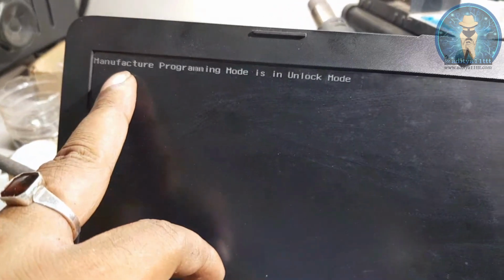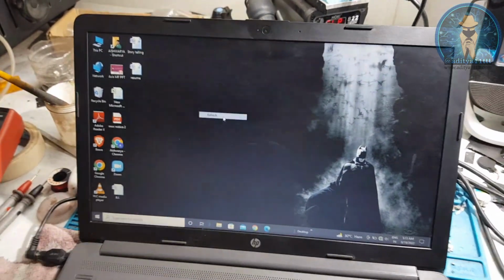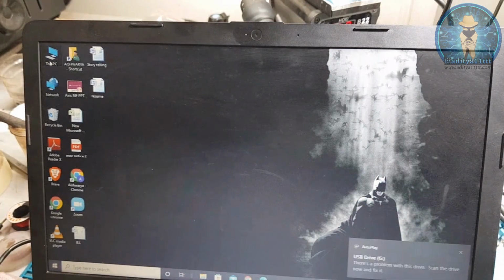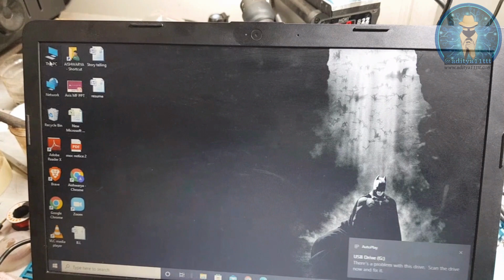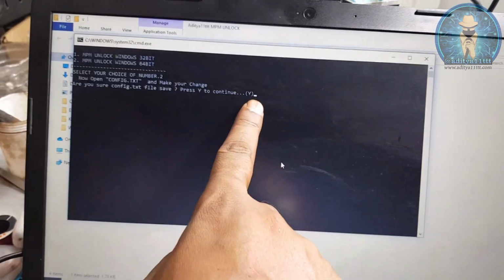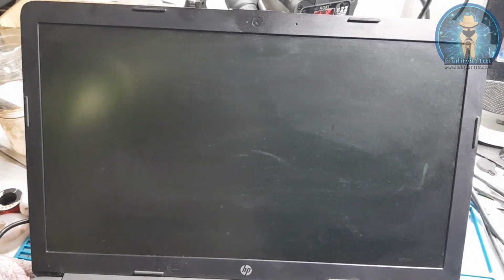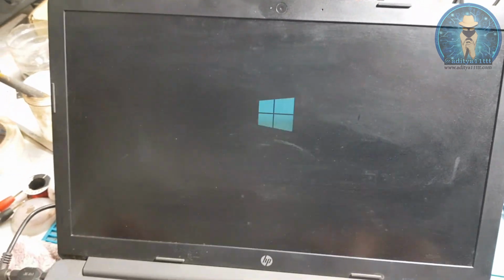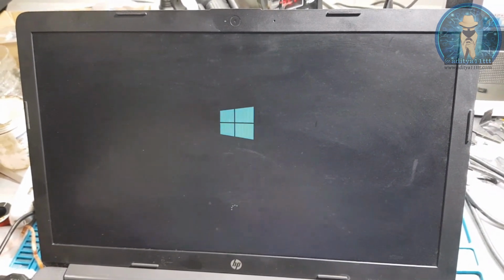Solution hp laptop manufacturing program mode is in unlock mode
This Channel Relates To,
Basics Repair of Electronics,Laptops ,Hard disk etc..
Repair Related Videos from the various tutors across the globe and many more videos are about to come to this channel ,

We also Have some Paid Videos If Any One Wants Can Pm For Details.